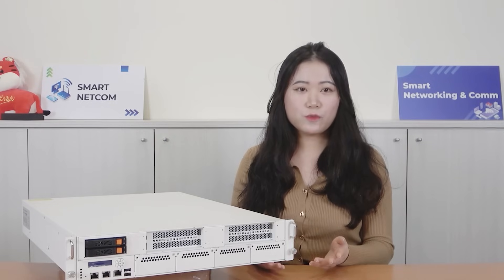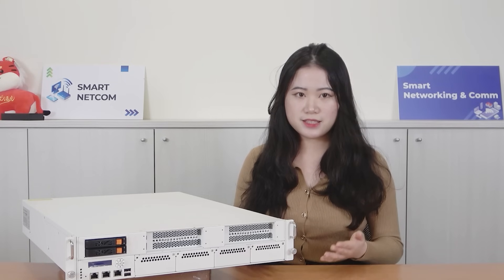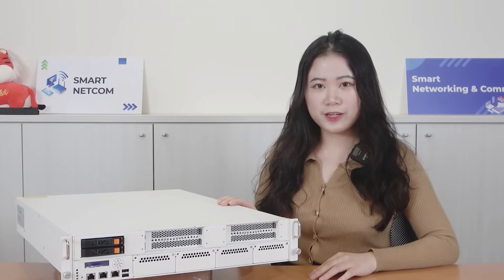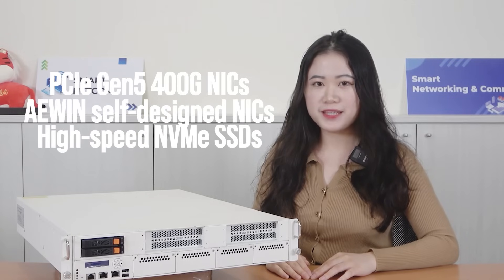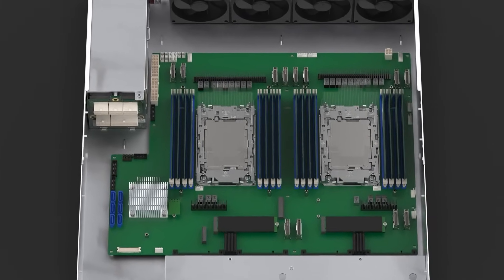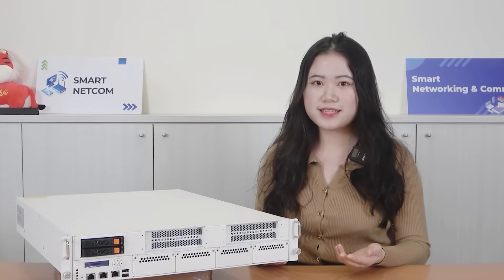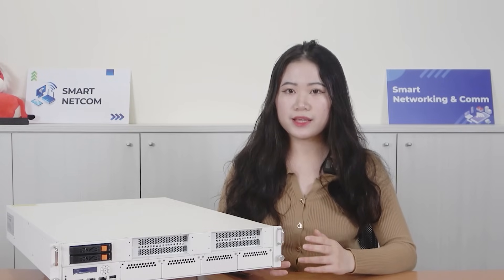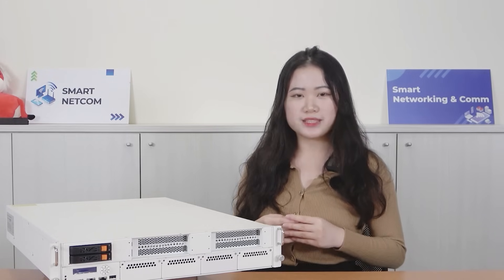Performant Network Appliance, SCB-1942 Series | Intelligent Intrusion Prevention System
AEWIN SCB-1942 Series powered by dual Intel Emerald Rapids Scalable Processors offers high computing power and increased memory bandwidth for data analytics. In addition, the integrated Intel AI engines of Intel Emerald Rapids SP including AMX and AVX-512 boost deep learning workloads with better TCO. With AI, the system is able to detect abnormal behavior or malwares effectively and further come up with analysis or prediction for thorough risk prevention.